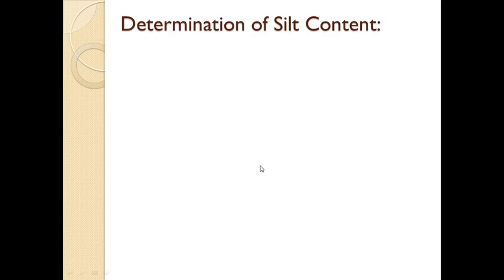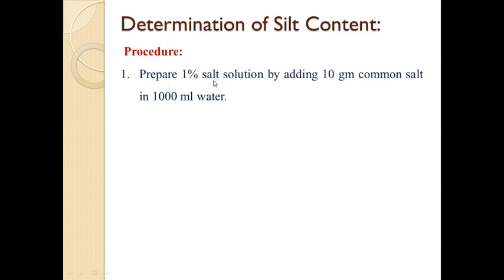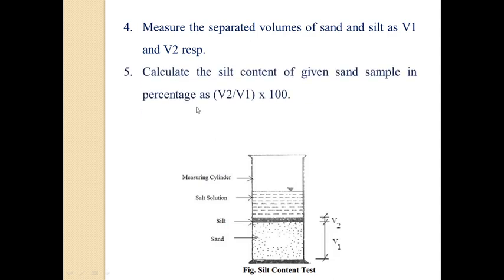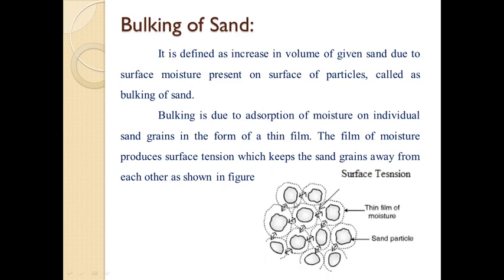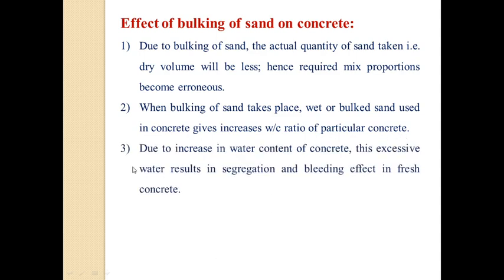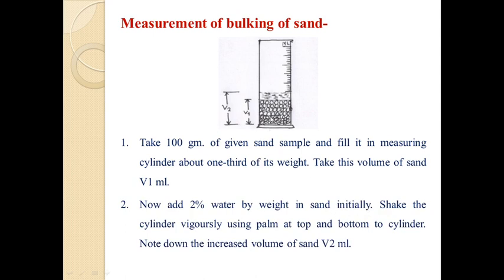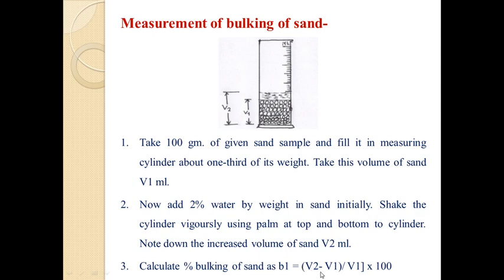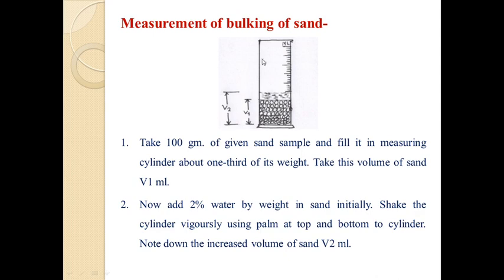Lecture-10 Concrete Technology|| Aggregates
Determination of Silt Content, Bulking of Sand, Effect of bulking of sand on concrete, Measurement of bulking of sand.